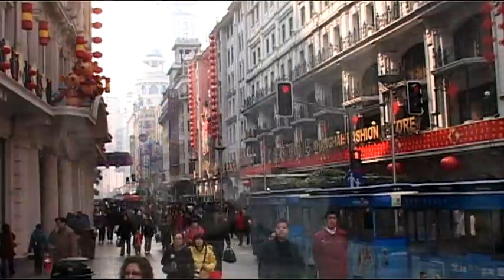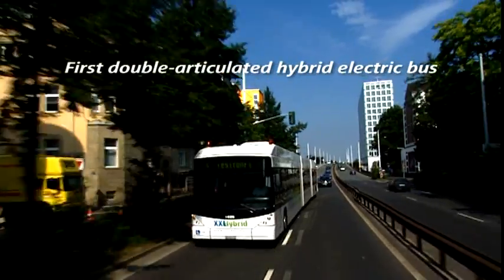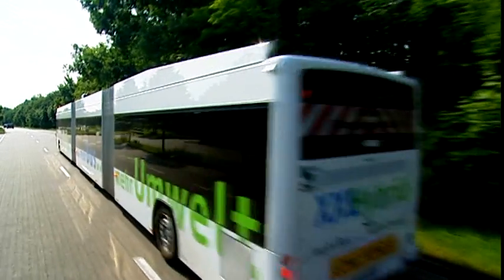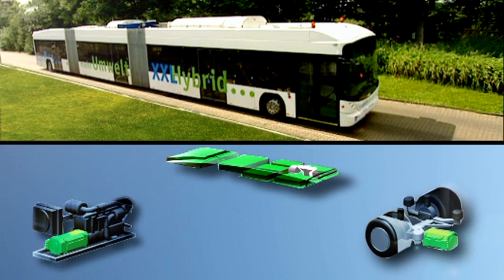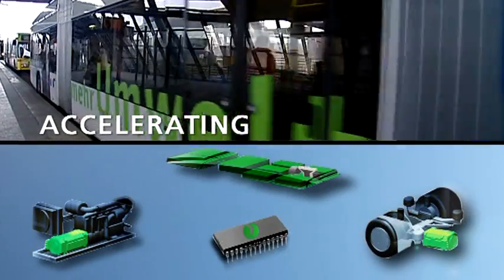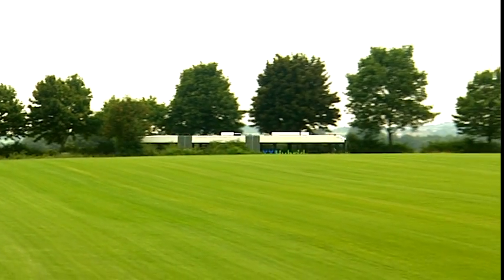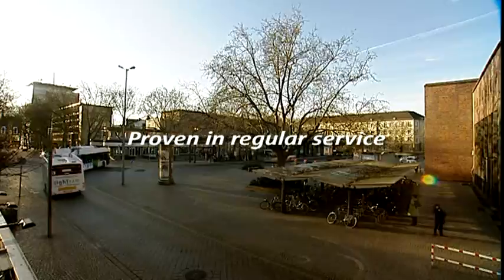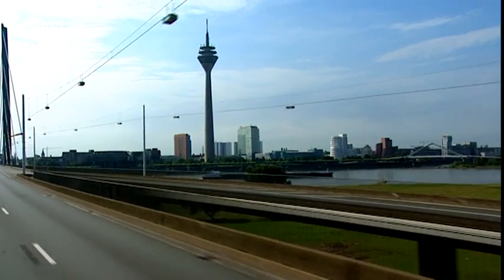Double Articulated Hybrid Bus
This video presents the first 24 meter double articulated hybrid bus from Hess and Vossloh Kiepe